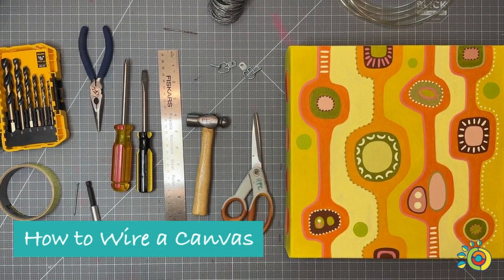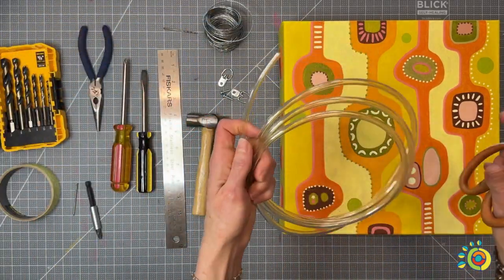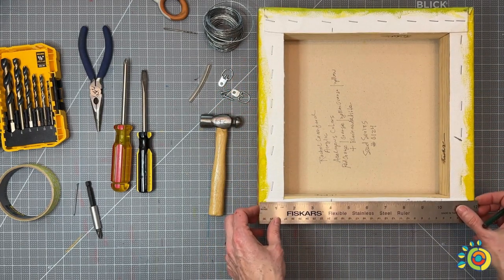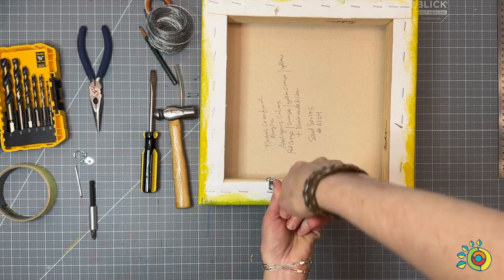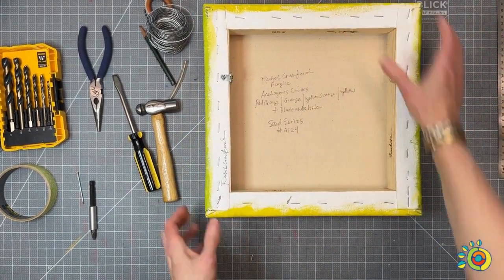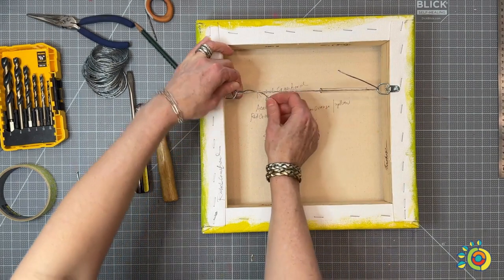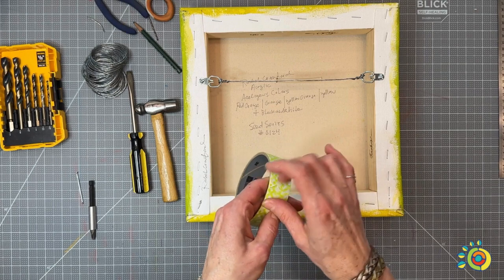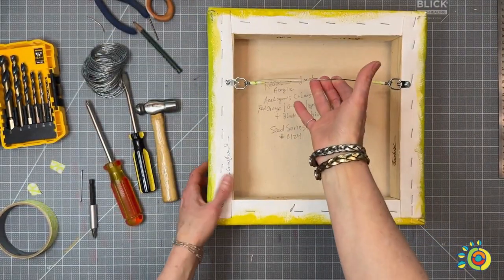How To Wire a Canvas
In this video, I show you how I go about wiring a canvas for hanging on the wall. Most galleries and shops require traditional canvases to be strung with wire for hanging on the wall. In general wire is stronger and more secure than other hanging apparatuses like saw tooth. This is an easy do it yourself project. You got this!